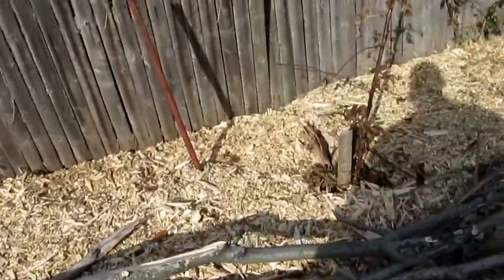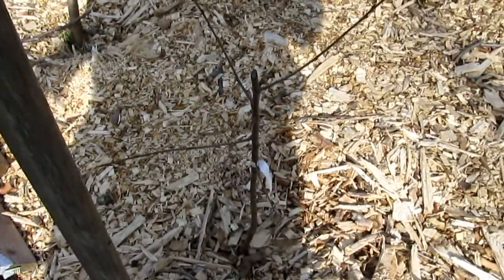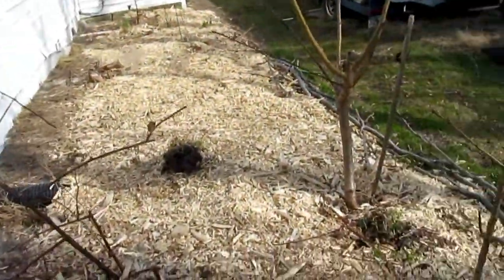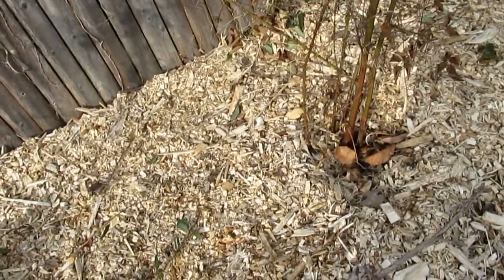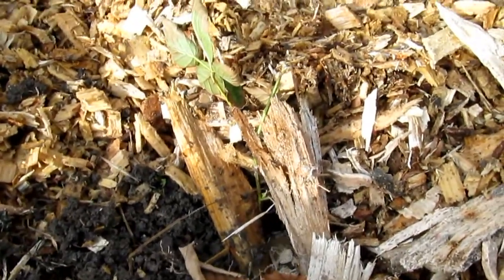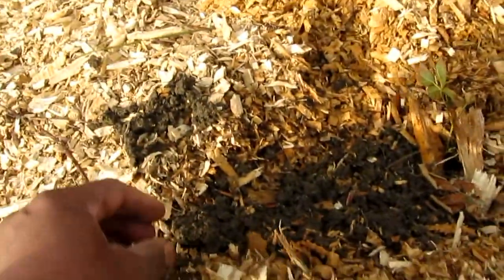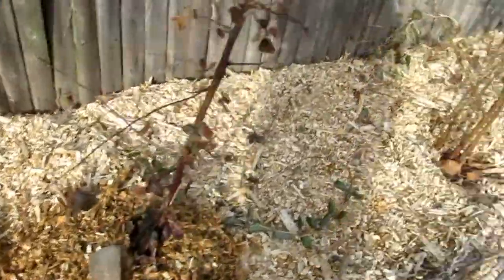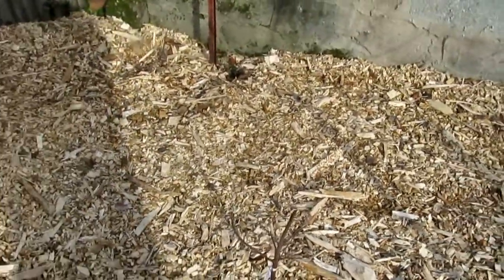Top 8 Tips on The simplest way to get your soil healthy.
The morning gardeners show, This shows design to inform and educate people to be more responsible. For what goes on the table.The government industry has proven time and time again. To be unsafe and just plain irresponsible. The only thing that matters in today's industry is money not the health of the citizens who consume the products that they manufacture. call